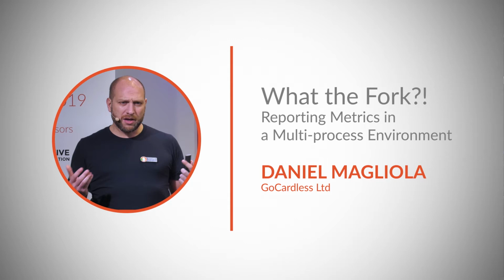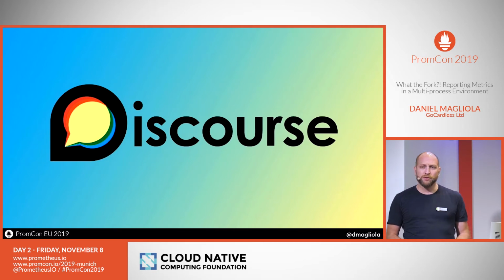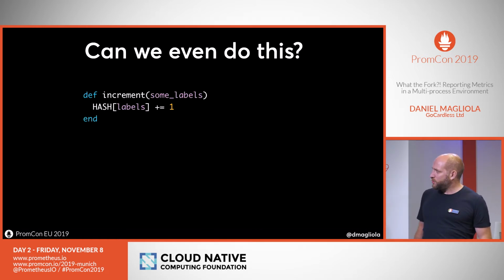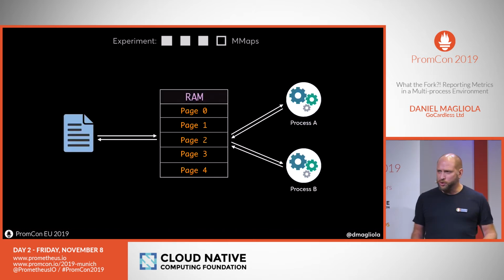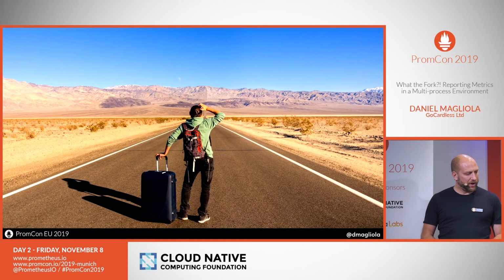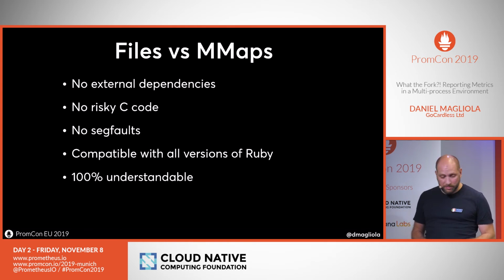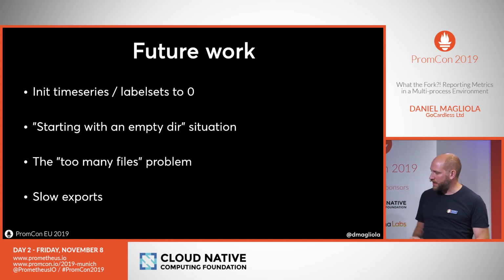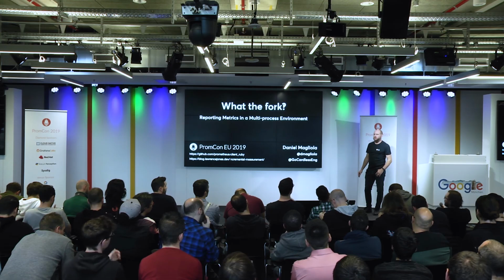PromCon EU 2019: What the Fork‽ Reporting Metrics in a Multi-process Environment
Speaker: Daniel Magliola

For many years, most Ruby applications couldn't use Prometheus, because the Ruby client didn't support pre-fork servers. It turns out this wasn't solved for such a long time because it's a surprisingly hard problem. Many have tried to solve this with different approaches, but we found the best one to be the simplest. Let me show you the dark arts of inter-process communication, and how we ended up fully supporting metrics in Ruby.